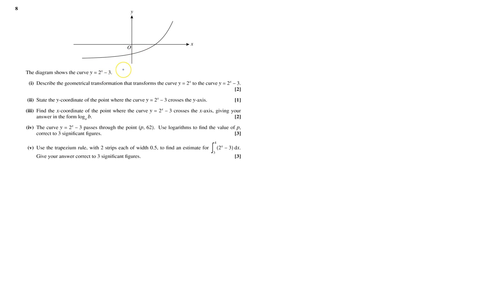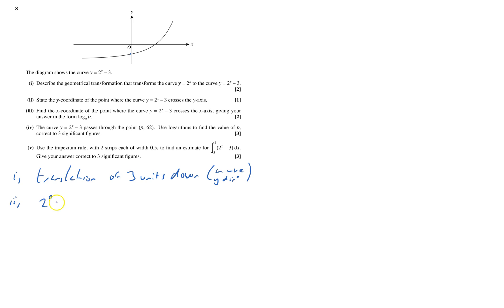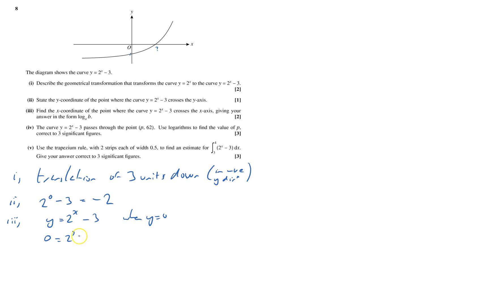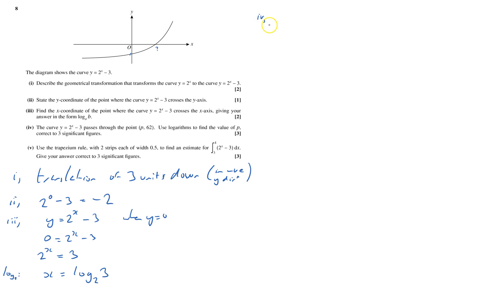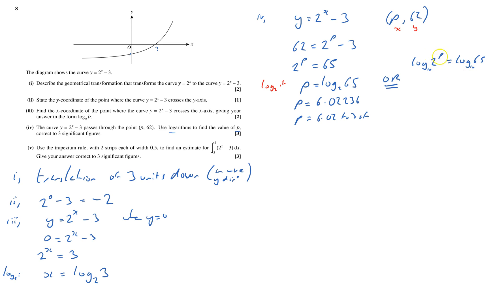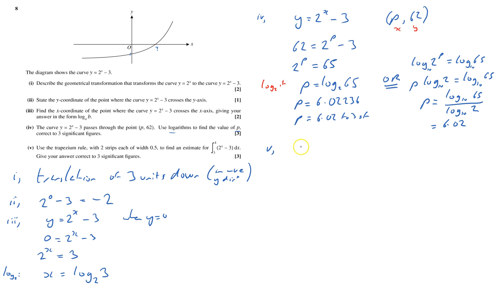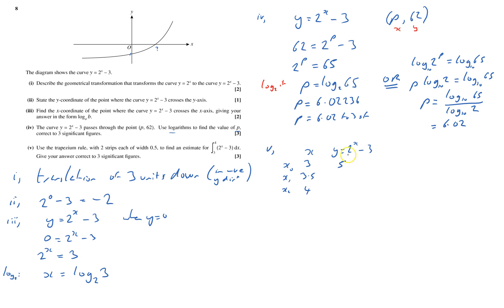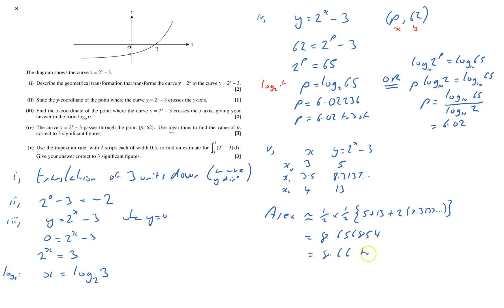C2 2011 June Q8